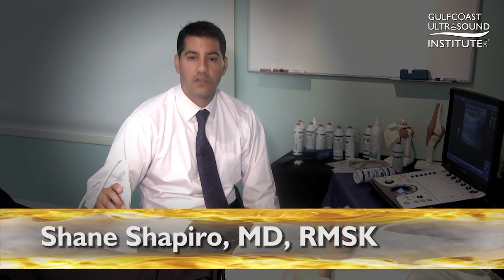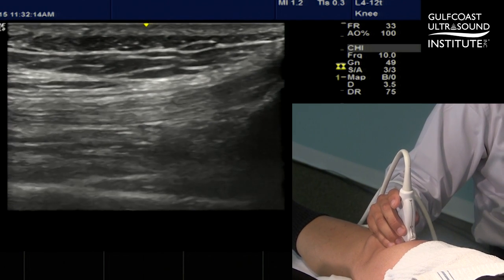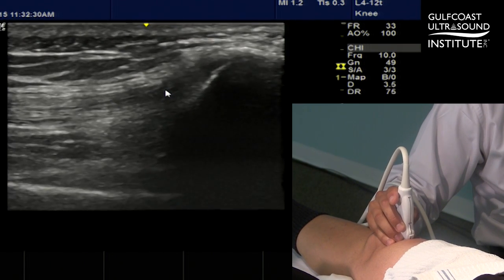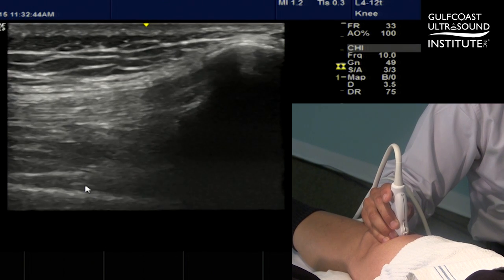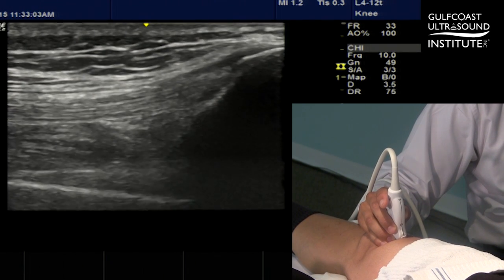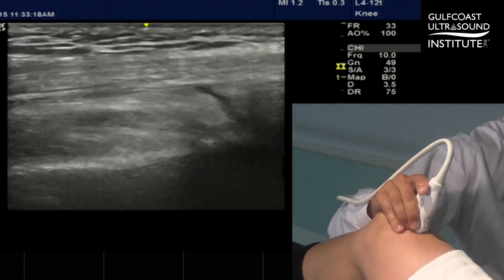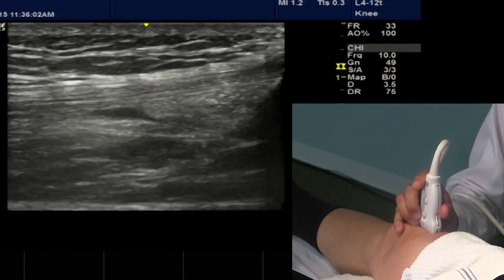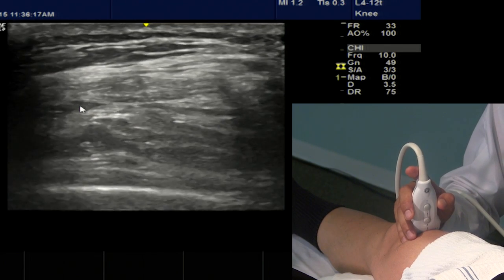Hot Tip - How to Recognize the Suprapatellar Pouch on a Dry Knee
Gulfcoast Instructor Shane Shapiro, MD, RMSK,  demonstrates how to recognize the suprapatellar pouch if there is no synovial fluid in it, sometimes called a dry knee.